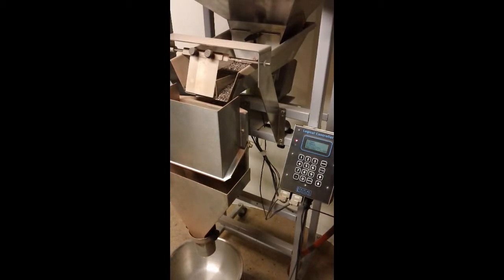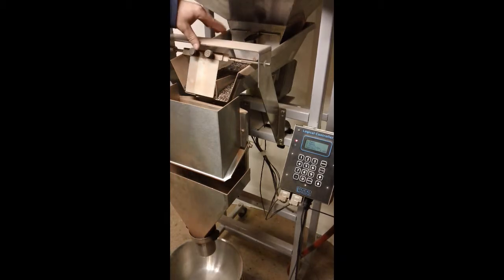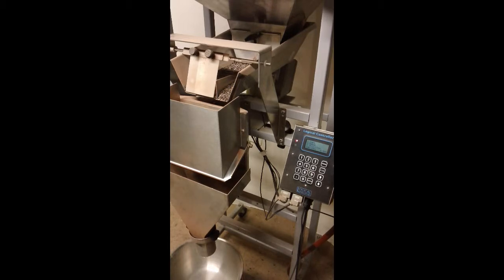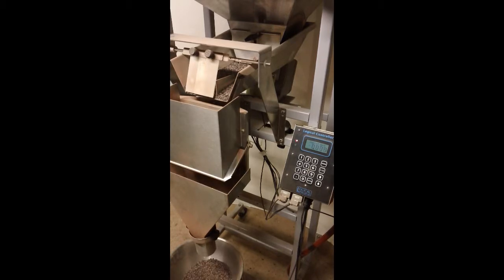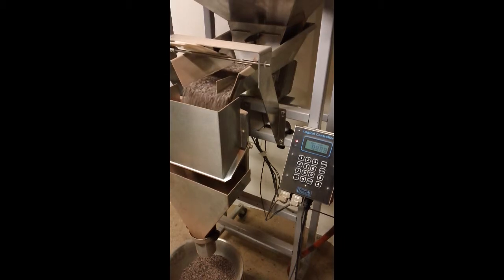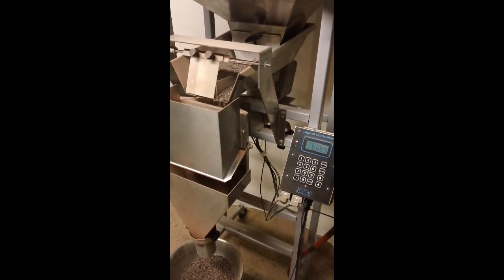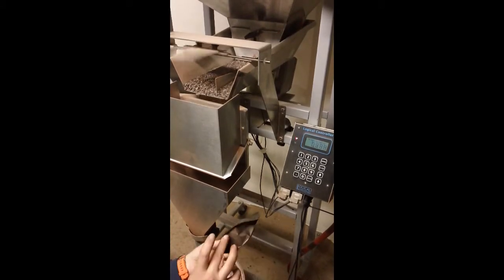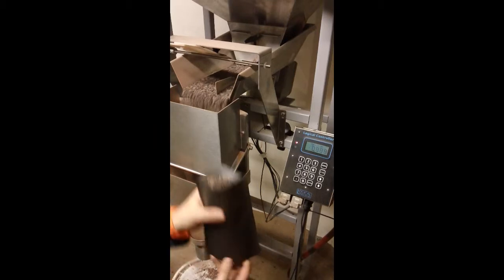The Logical Machines Model S-4 Automatic Scale System filling 16oz Cocoa Nibs.